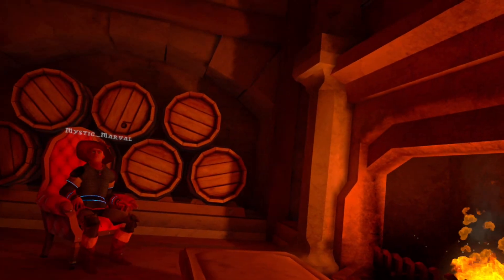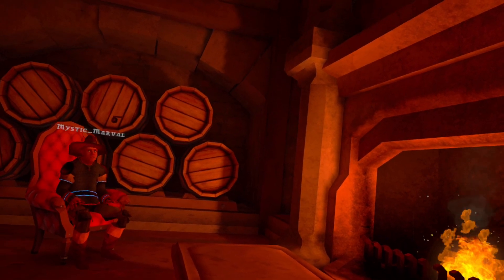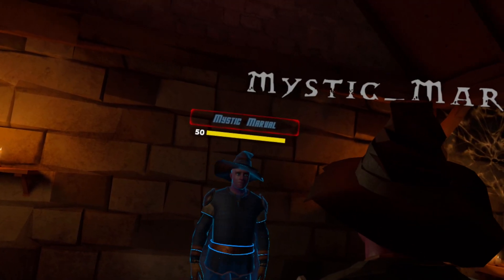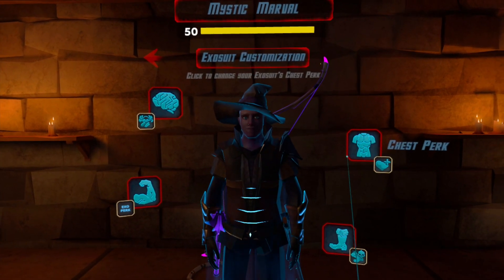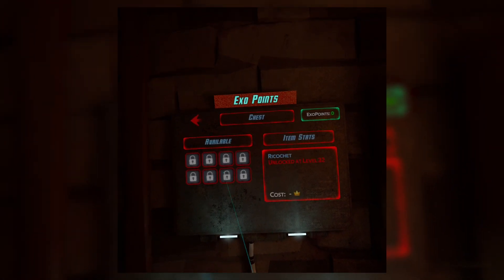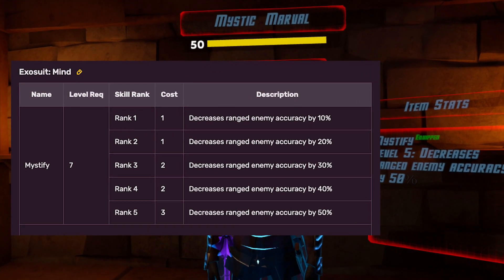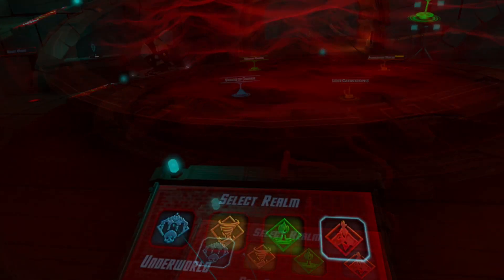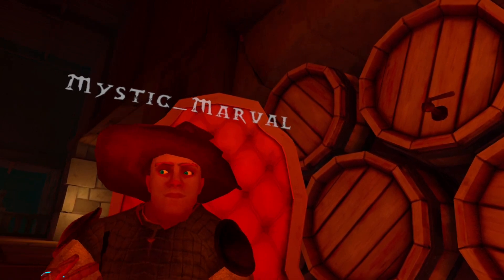Exo Suit, Exo Points & Exo Perks - [ Dungeons of Eternity ]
In this tutorial we go over exo points, exo skills, what they do, how to acquire them and how to level them. Exo points are used to purchase exo perks that go in your exo suit.

You exo suit has four slots, one for head, chest, arms and legs.

You can have one exo perk enabled PER SLOT, BUT you can purchase and have all of them in a “not equipped” status. Note that you can change these at any time in-between dungeons at no cost.

Each exo perk can be unlocked at specific levels based on the skill.

The exo perk will unlock at a Rank 1 for 1 Exo Point and can be upgraded UP TO Rank 5 at a total cost of 9 exo points.

You can accumulate UP TO 3 exo points per completed Crystal Hunt Dungeon

SAVE 25% on DUNGEONS of ETERNITY

MUSIC ATTRIBUTION:

Get Signals by Paul Mottram and over 1M + mainstream tracks
License ID: MXrMQ0QmraK